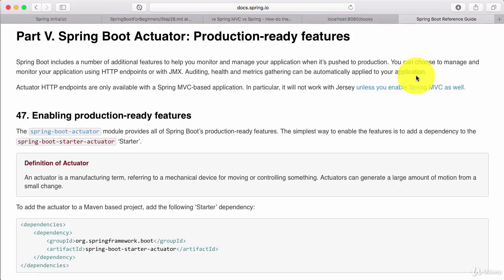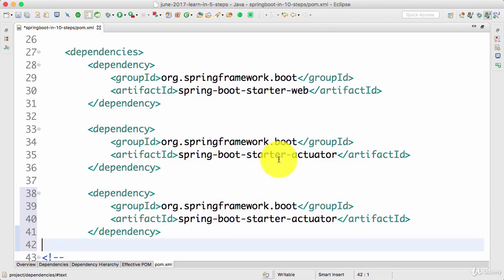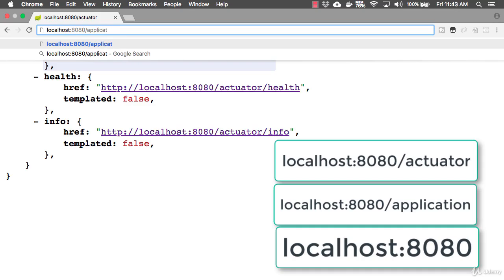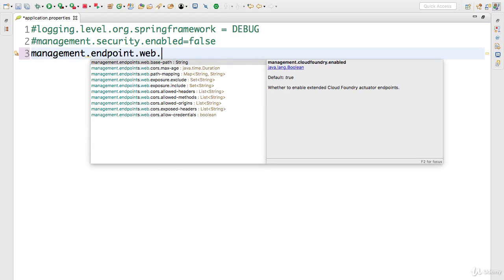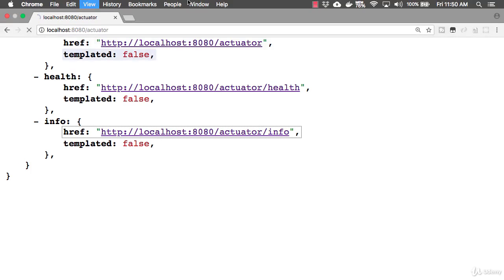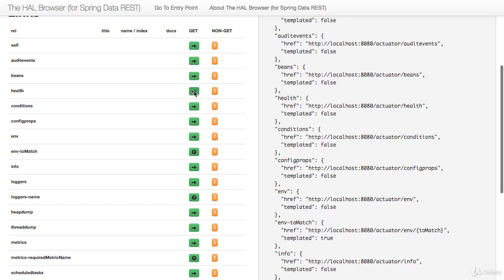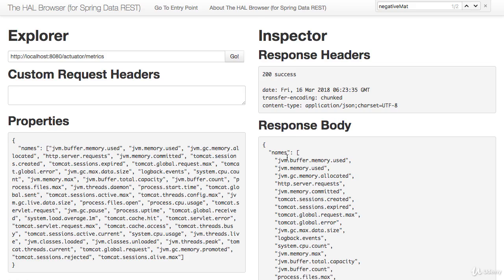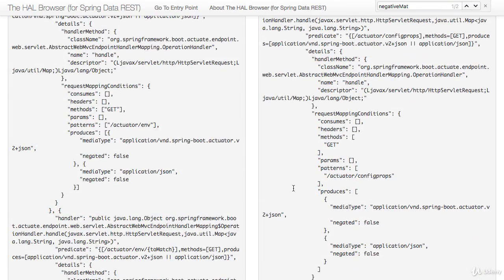10 Step 9 Spring Boot Actuator